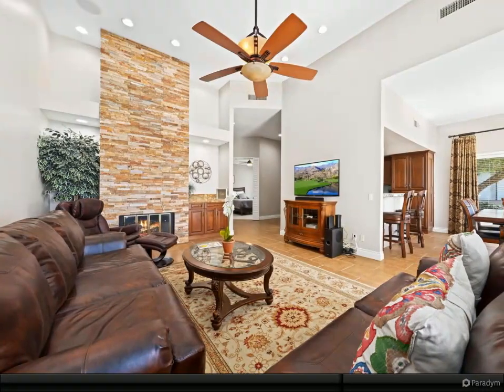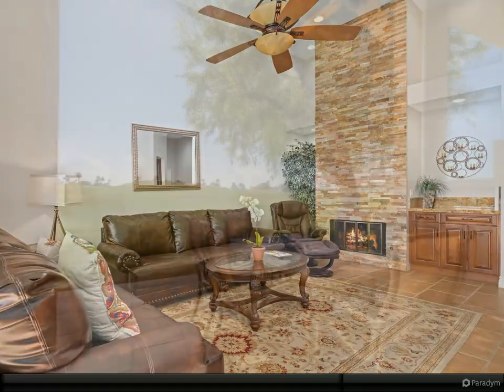54974 Oak Tree A24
1 full bath, 1 three-quarter bath